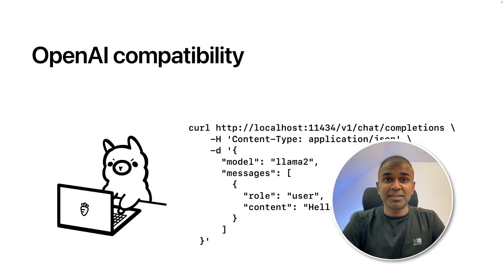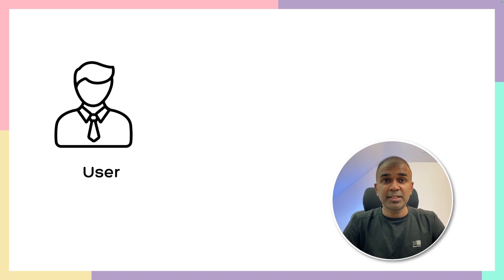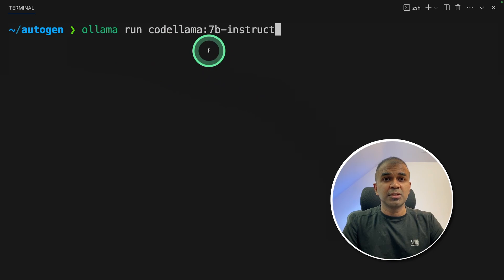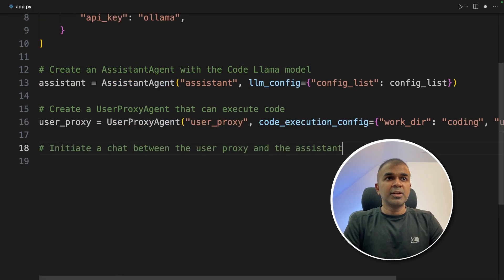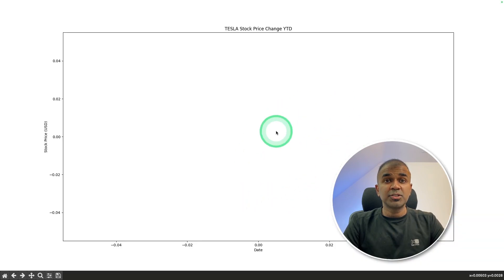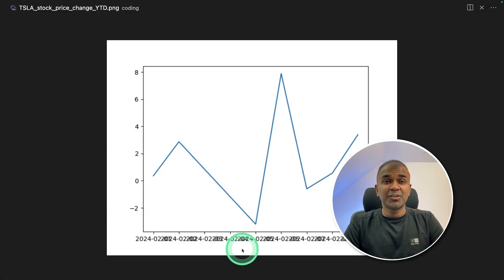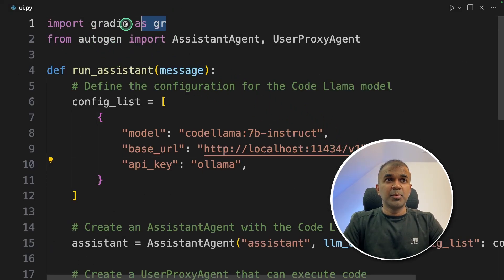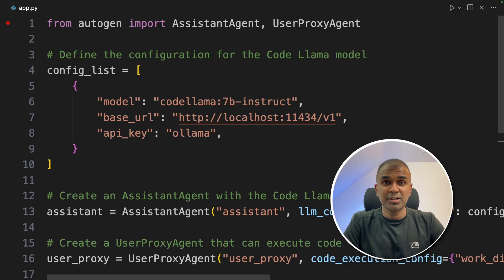AutoGen + Ollama Integration: Is it 100% Free and 100% Private?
🚀 Dive into the future of local AI with our step-by-step guide on integrating OpenAI compatibility with olama! This video will take you through the entire process, from setting up olama to creating dynamic charts and integrating them into any Python or JavaScript application - all while ensuring your data remains private. 🛡️ AutoGen and Ollama Integration which makes it 100% Local, 100% Free and all your data remains private.

🔍 We'll show you how to create a user interface using gradio, making your AI agents more interactive and user-friendly. Whether you're looking to fetch stock prices or execute other tasks, this tutorial has got you covered.

Timestamps:
0:00 - Introduction to Olama and Autogen Integration
0:45 - Setting Up Olama for Private Data Processing
1:30 - Installing and Configuring Autogen
2:01 - Creating a User Interface with Gradio
3:03 - Step-by-Step Code Walkthrough
4:22 - Saving Charts and Handling Data Locally
5:06 - Adding a User Interface Using Gradio
6:07 - Conclusion and Call to Action